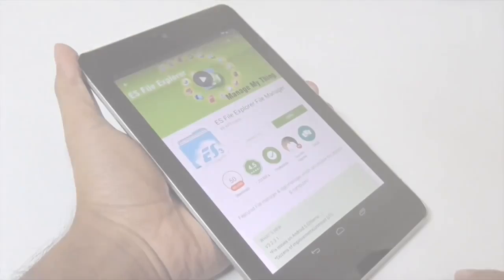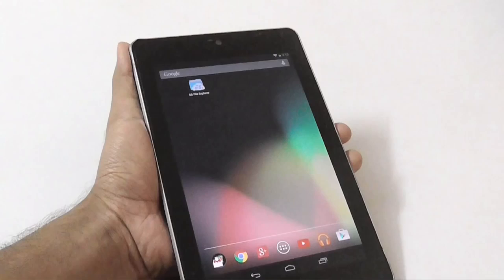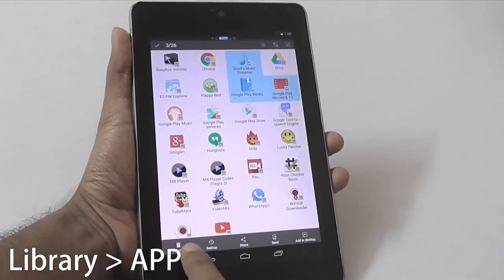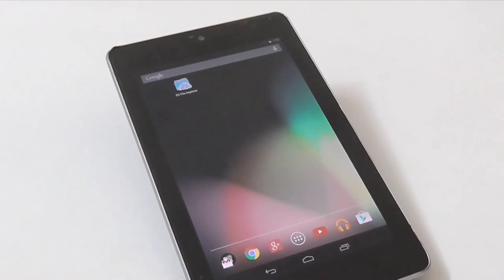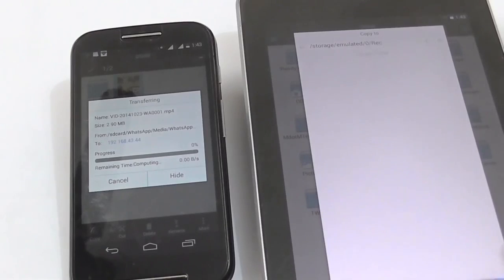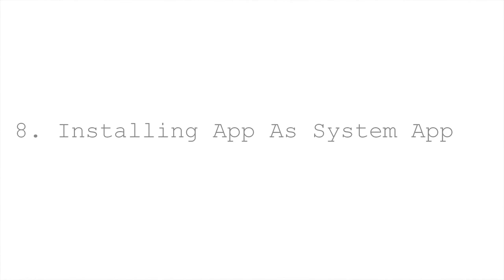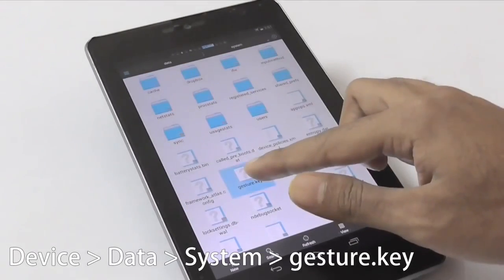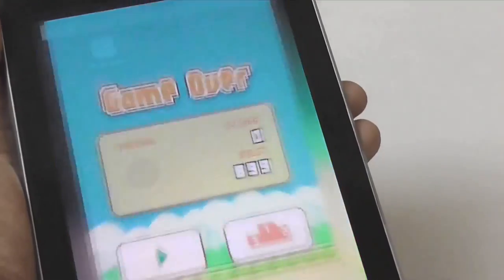10 Super Cool ES File Explorer Tips & Tricks --- by +mrinal saha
ES file manager is one such app that everyone uses but no one use it to it's full potential.Therefore I have decided to put together 10 cool things that you do with ES file manager.